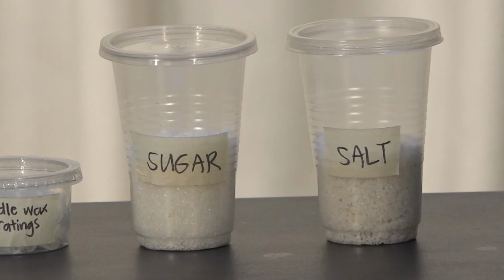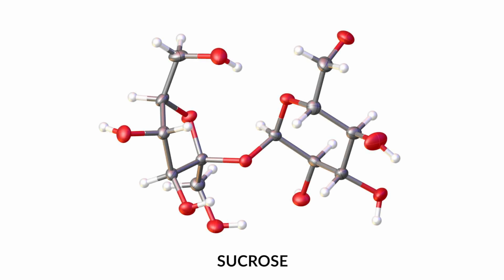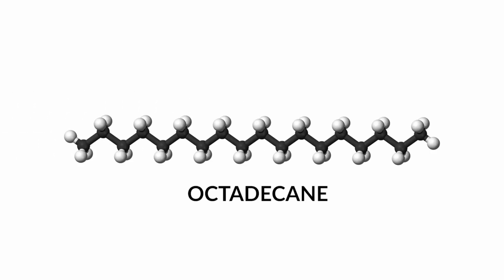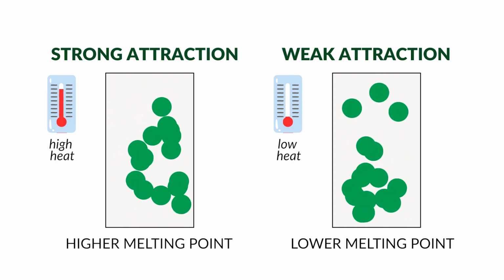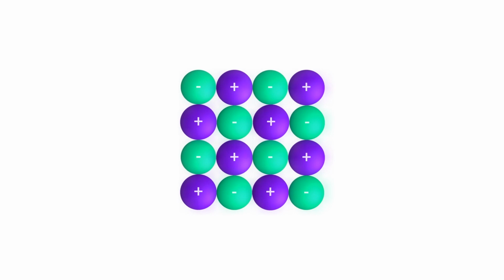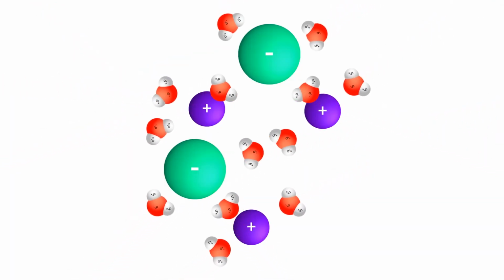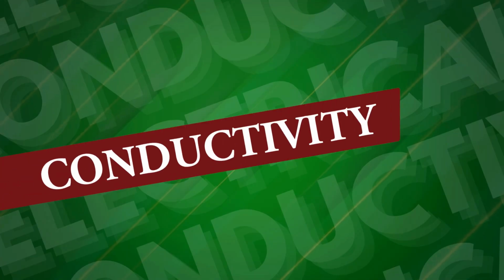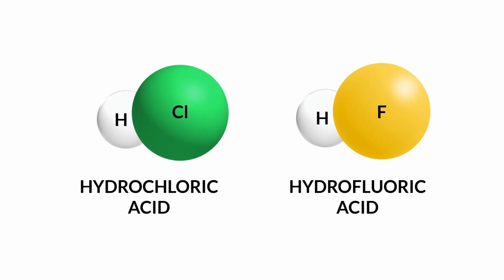Ionic and Covalent Bonding (Part 3) | Grade 9 Science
This video series is a three-part supplementary learning material designed to complement the activity in the self-learning module on Ionic and Covalent Bonding. It highlights a demonstration of the activity, Isn’t it Ionic?, and its post-activity discussion on how ions and chemical bonds (ionic and covalent) are formed and how ionic and covalent compounds are recognized based on their properties. Aligned with the Grade 9 Science curriculum of the new DepEd MATATAG agenda, this video aims to provide learners with opportunities to deepen their understanding of chemical bonding, from theoretical foundations to practical implications.

The third and last part of the series revolves around how to recognize whether a compound is ionic or covalent depending on their properties. In the first two videos,  learners are introduced to the two fundamental types of bonds —ionic and covalent bonds. In this video, various properties of sample ionic and covalent compounds are discussed such as physical state, melting and boiling point, hardness, electrical conductivity, and solubility. These properties are examined  to get insights on the nature of  bonding in the samples. This video also explains how these different properties are directly influenced by the type of bonds present within them.

This video series also provides learners with opportunities to engage with scientific inquiry skills such as observing, predicting, investigating, interpreting data, and crafting explanations based on evidence.